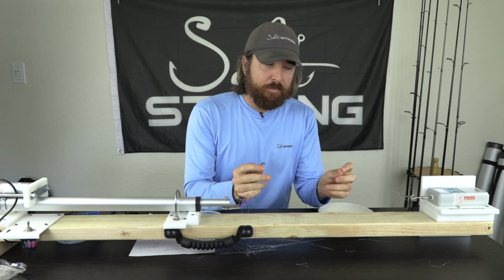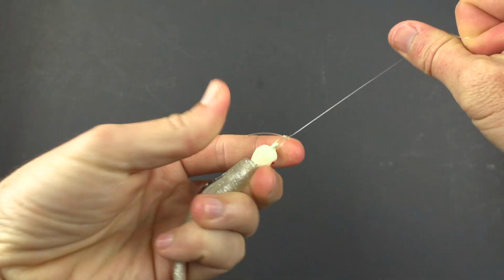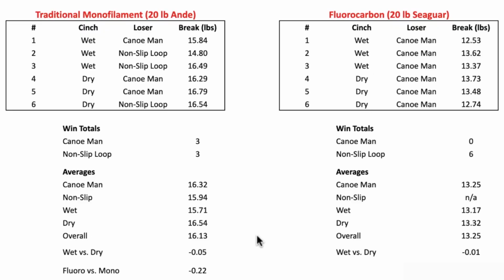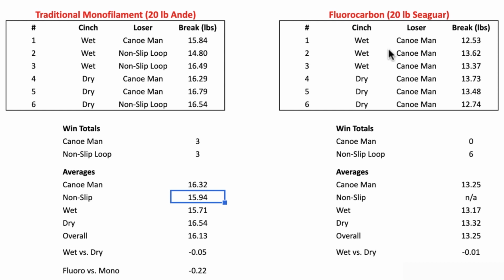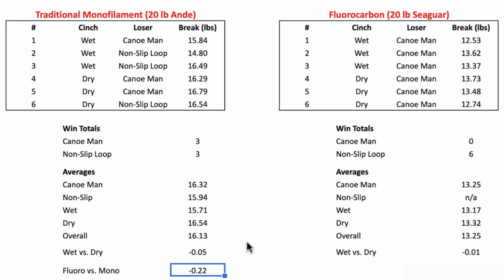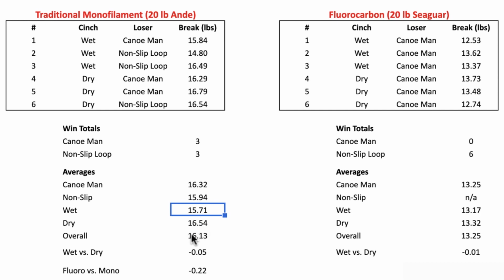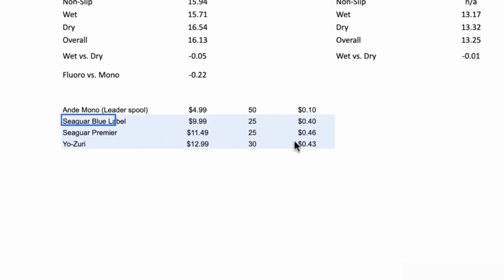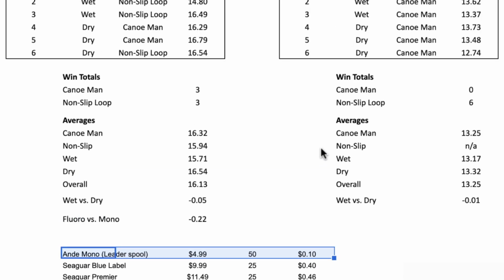Non Slip Loop Knot vs. Canoe Man Loop Knot: Which Knot Is Stronger?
Want to know how the non slip loop knot compares to the canoe man loop knot?

I did too, so in this video, I'm doing a contest testing the two of them in a variety of situations.

I tested using monofilament vs. fluorocarbon, using saliva to cinch down the knot, and I even used a few different brands of fluorocarbon (you'll see why in the video).

This experiment was one of the most shocking ones I've had in a long time because one unexpected combo was 20% weaker than the comparable combo!

See what the big shock was, plus which knots and lines are stronger in this video.

Which of these knots do you prefer?

Which of these lines do you use?